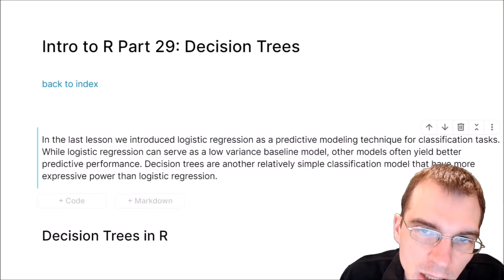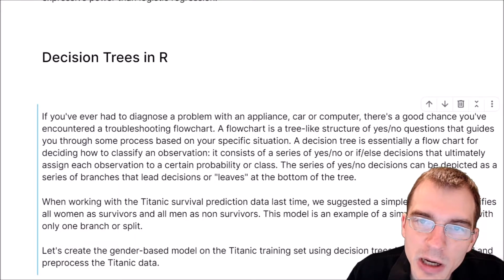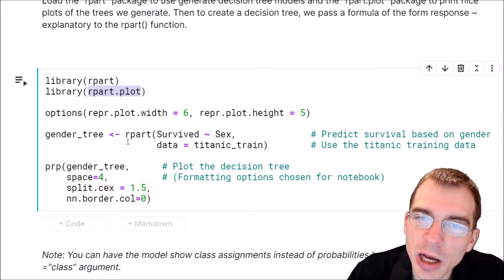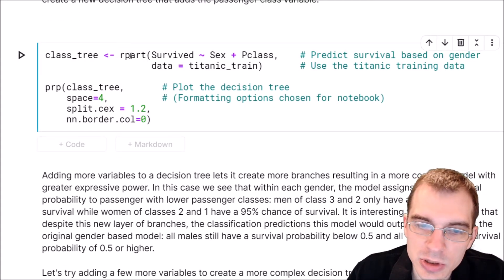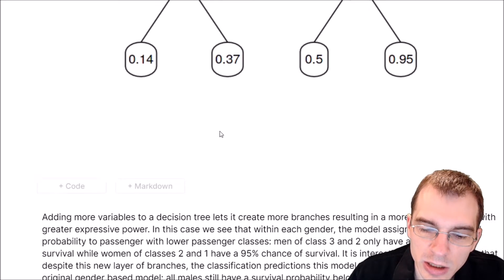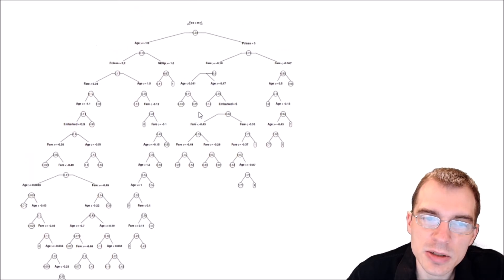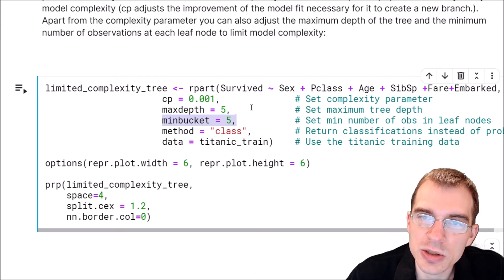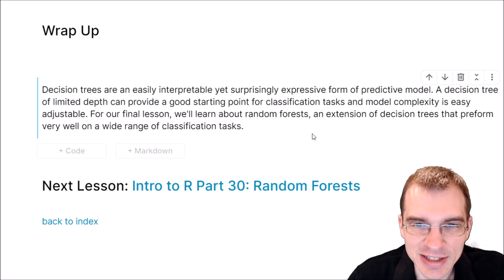Introduction to R: Decision Trees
This lesson covers the basics of decision trees in R.